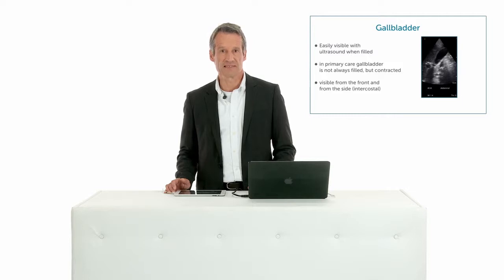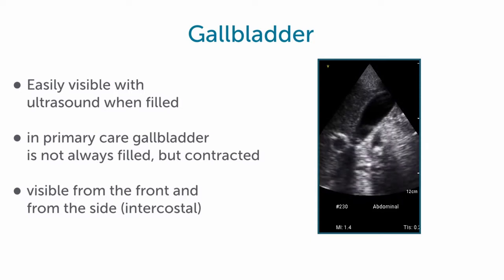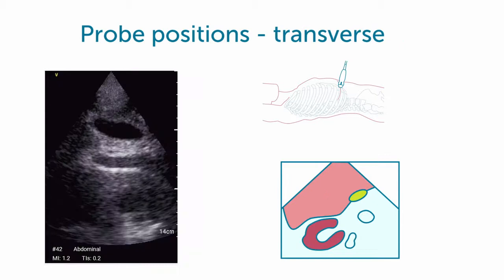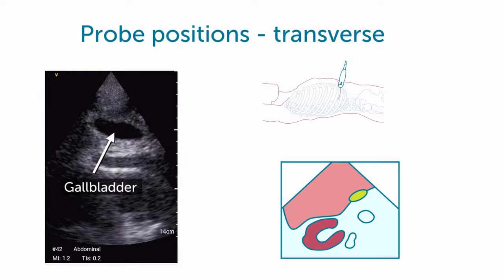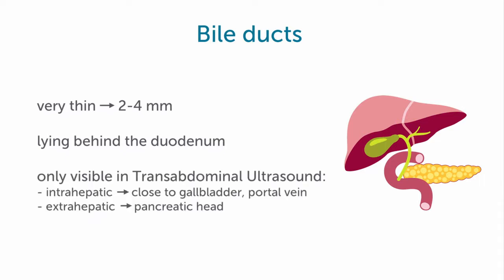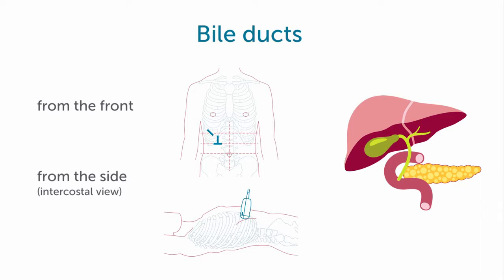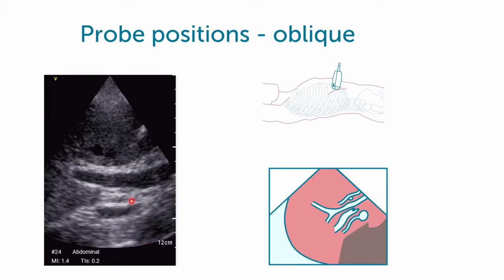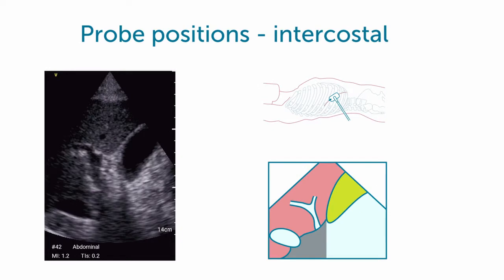Views of Gallbladder Ultrasound and Bile Duct Imaging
In this video, Prof. Dirk Becker, MD PhD shows you the proper techniques when performing an ultrasound on the gallbladder and the bile ducts.

First, we examine gallbladder views from the front and from the sides (intercostal). Here, you can see the gallbladder views and bile duct imaging. Next, Dr. Becker shows you how you can easily obtain those images using three probe positions to obtain the gallbladder views. As the longitudinal view is performed, you can see the gallbladder moving downwards just behind the liver. When you turn the probe counterclockwise, you see a different image of the gallbladder view. Next, the video explores bile duct imaging, which can only be seen in transabdominal ultrasound. There is only one structure that help you look for the bile ducts.

Lastly, you are presented with the probe position techniques for visualizing the bile ducts. Bile duct imaging is performed similarly to a gallbladder ultrasound and the probe position techniques demonstrated in this video help you obtain quality views for bile duct imaging and gallbladder ultrasound.